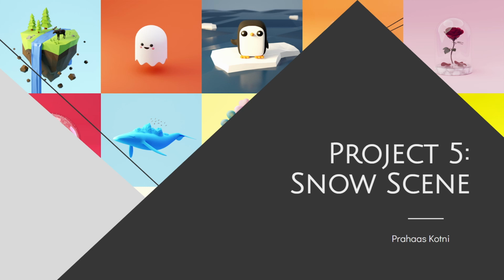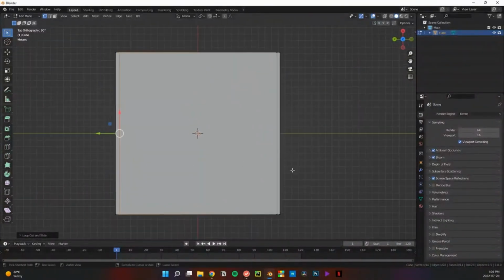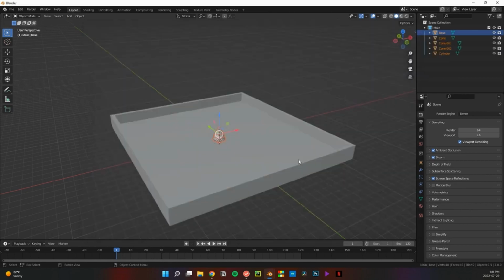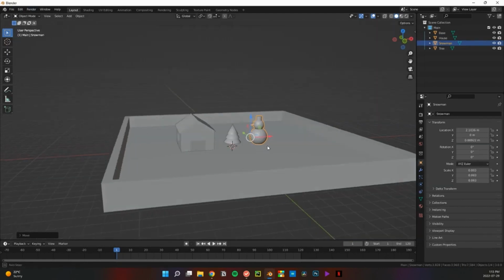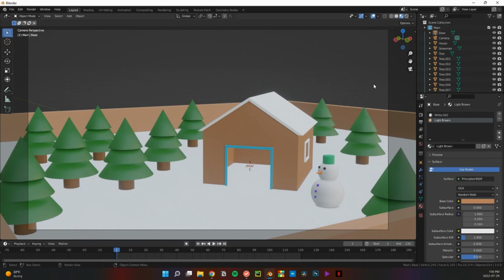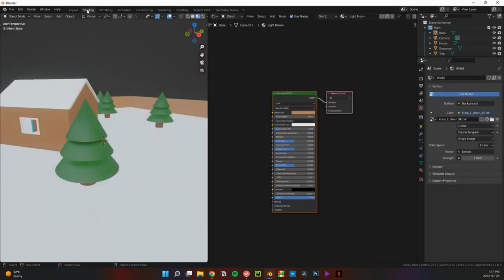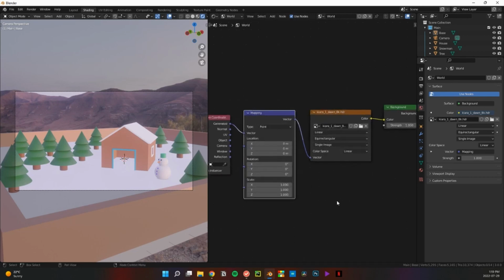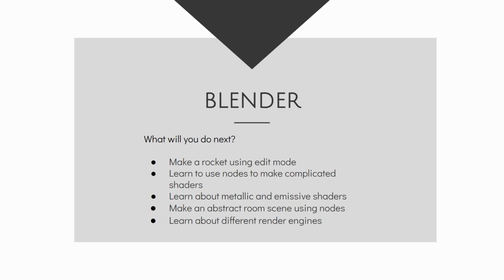3D Design Tutorial 5: Snow Scene